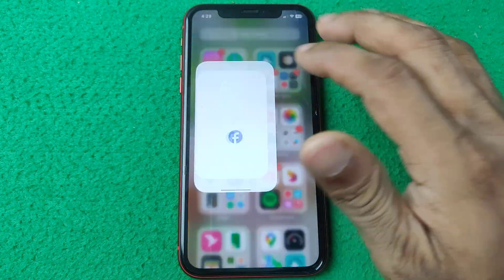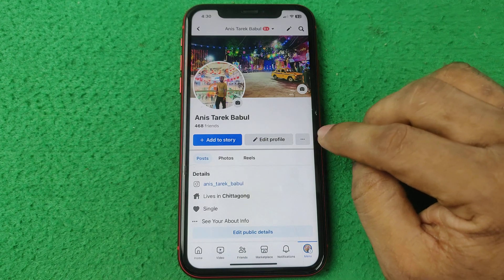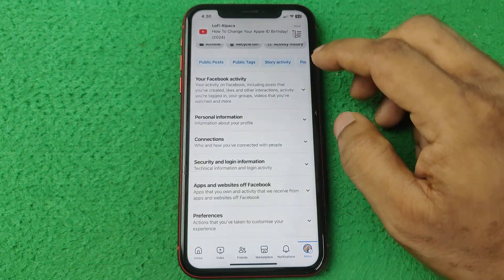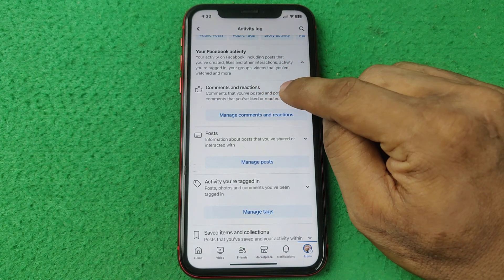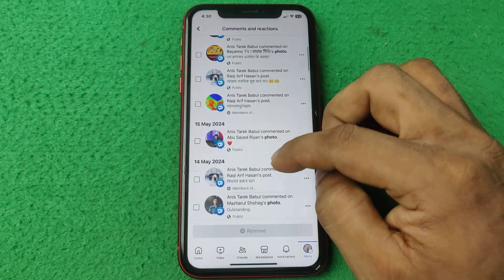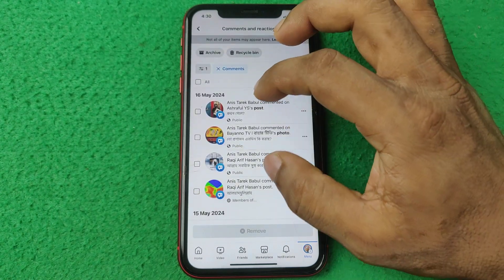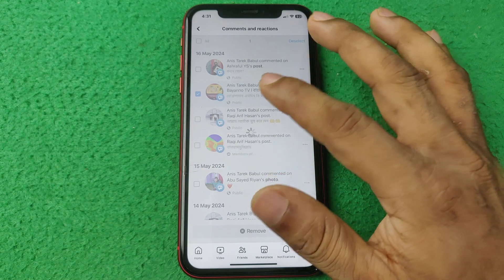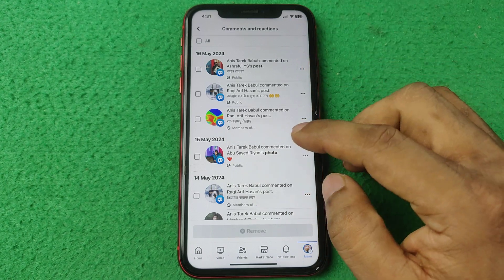How to See all Your Comment on Facebook | Full Guide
In this video i show you how to see all your comment on Facebook